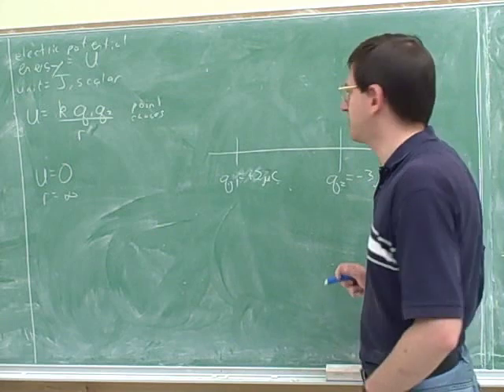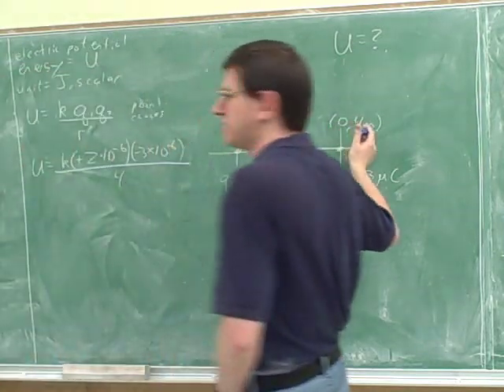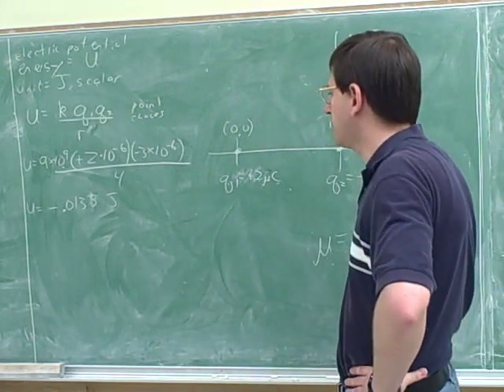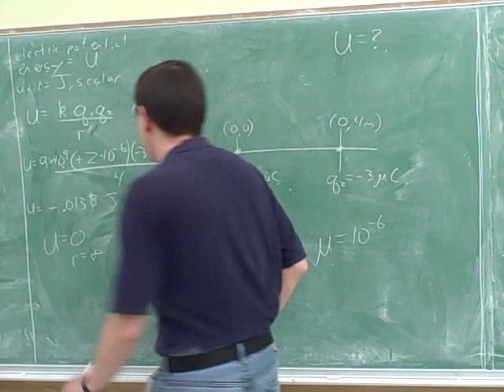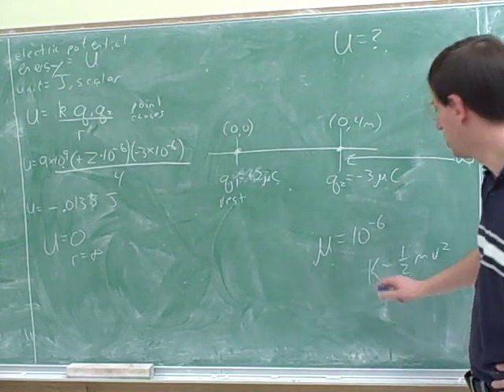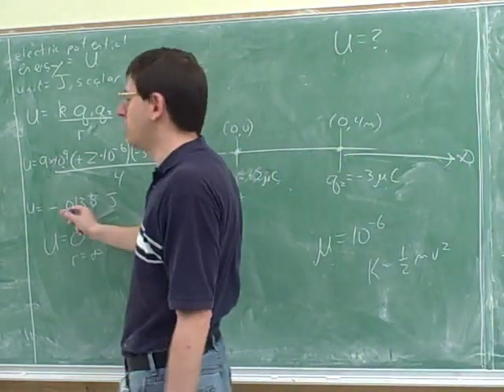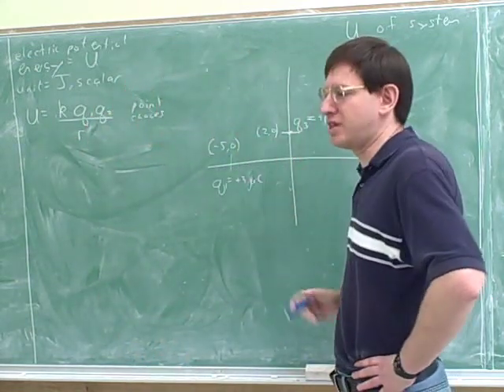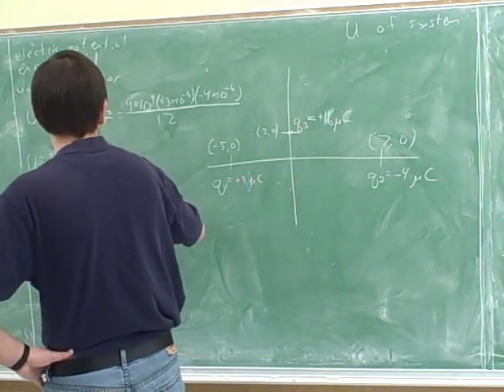Electric potential and potential energy (3)